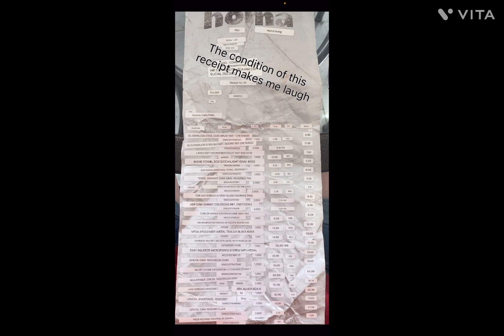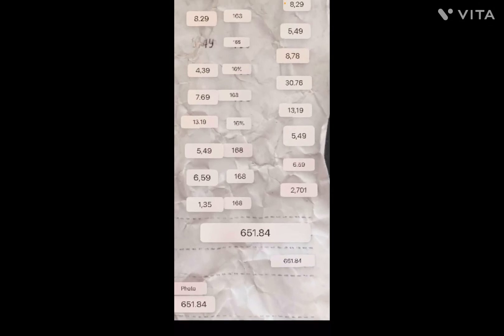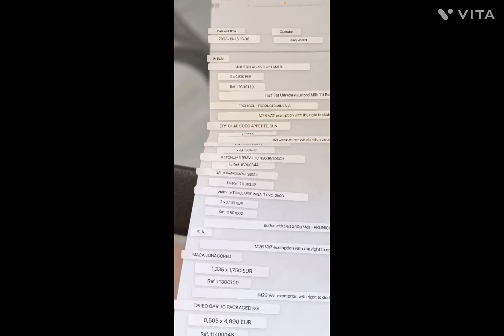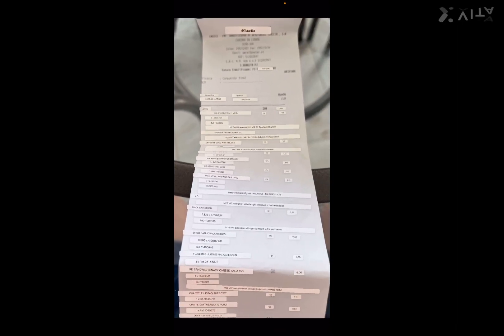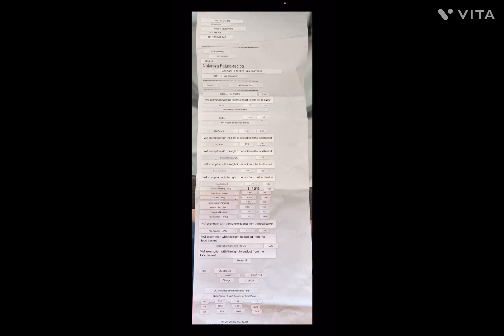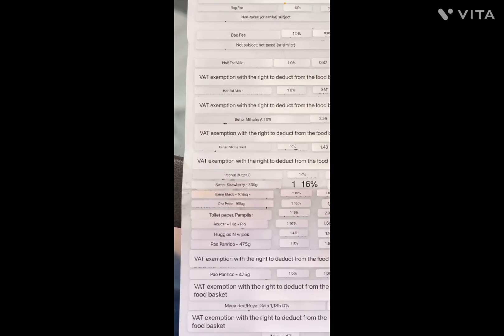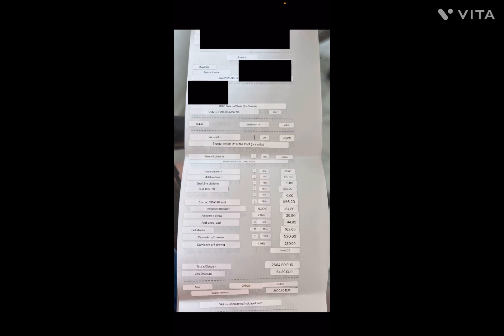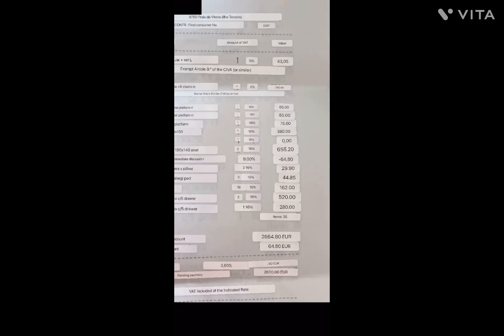How Much Does It Really Cost To Live In The Azores?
Today I go over the basic cost of living Terceira island, Azores, Portugal
Come along with me as I bust out receipts from a year ago when we first moved to Terceira Island

As well as our Print Shop Showcasing beautiful Terceira Island

All proceeds, go to expanding the family farm and creating more adventures to share with our wonderful viewers

Much Love
New Life Azores